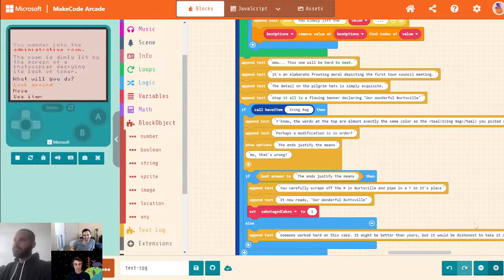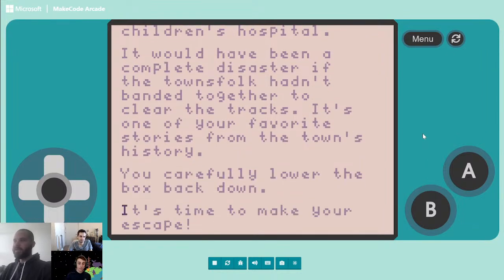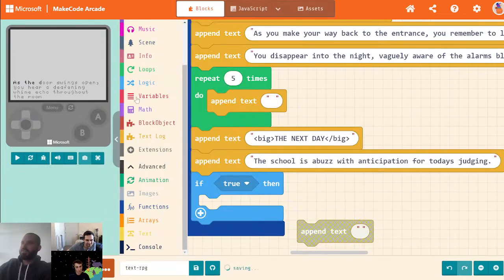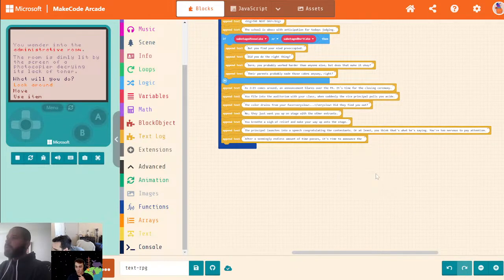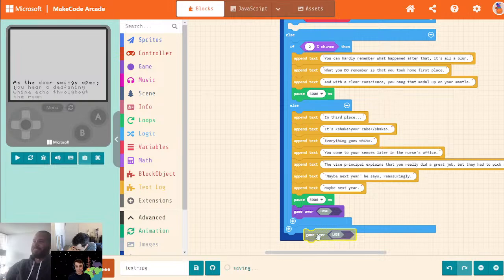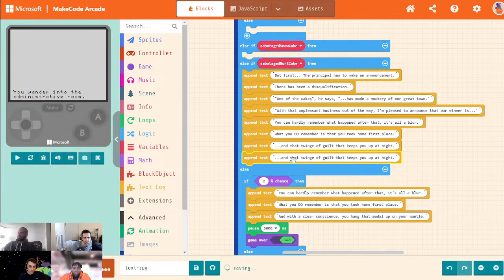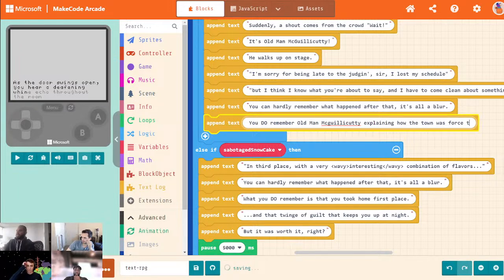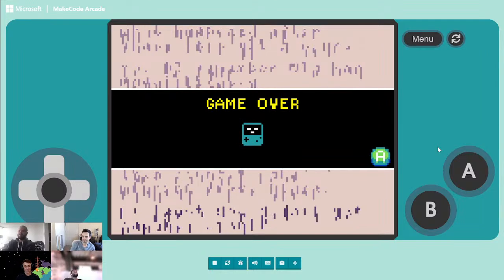Making an extension in MakeCode Arcade